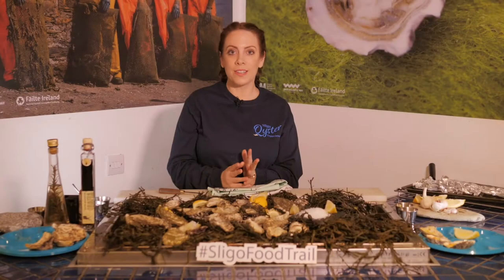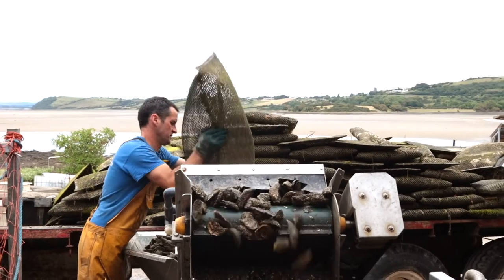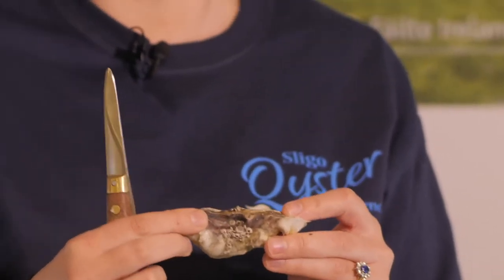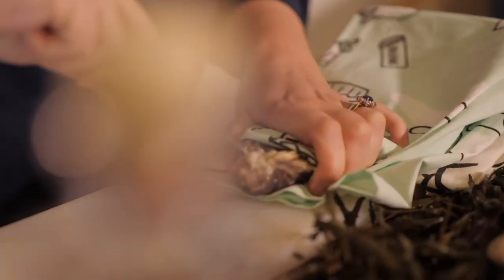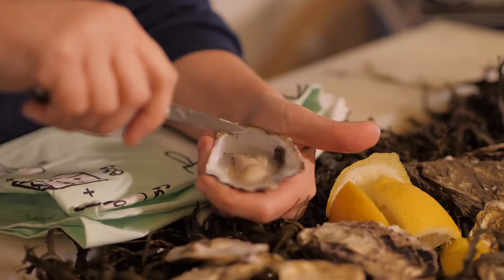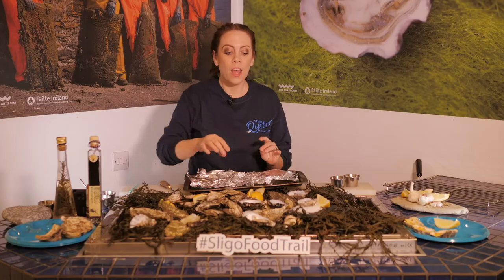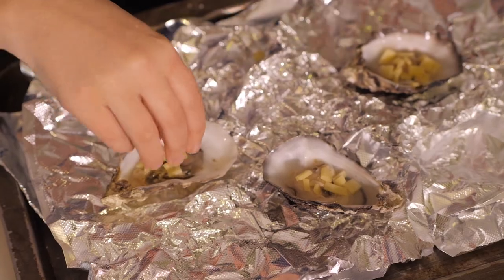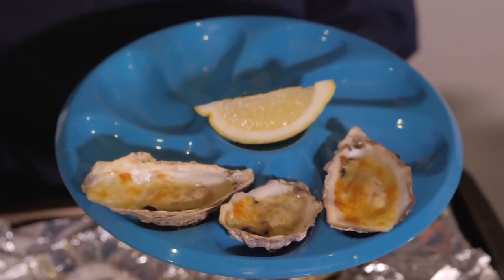Celebrate with Taste" with Aisling Kelly Hunter from Sligo Oyster Experience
“Aw Shucks” is the intriguing title of today demonstration when Aisling shows everyone three ways to serve the delicious bivalves. Indulge yourself with some Sligo Bay oysters.